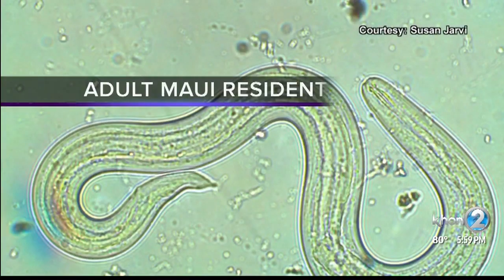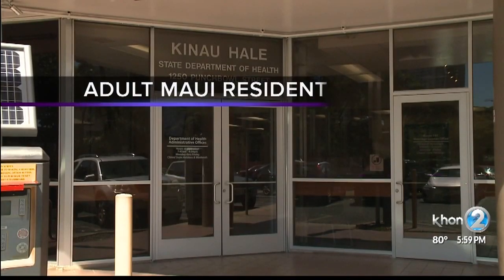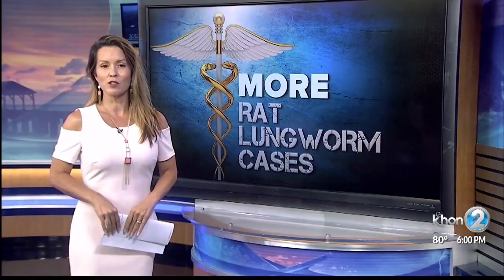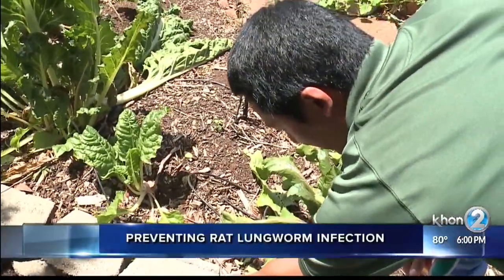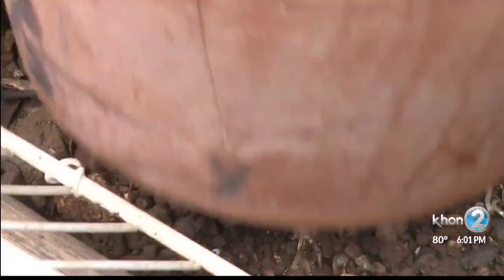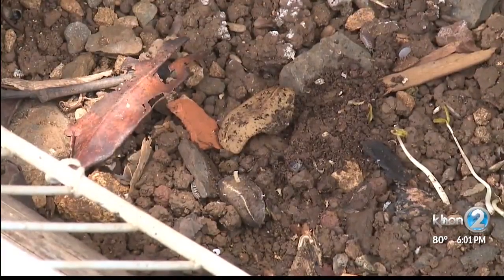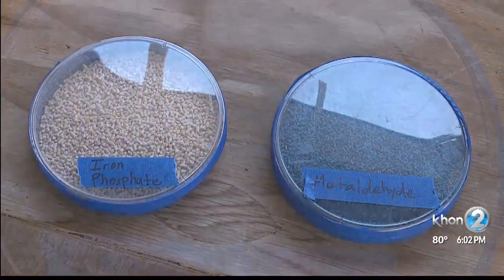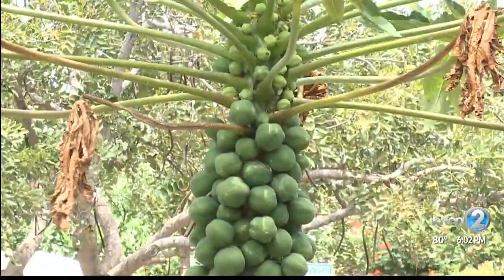How to help prevent the spread of rat lungworm disease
Experts said rat lungworm disease is a statewide issue, but there are steps you can take to prevent the spread of the disease.